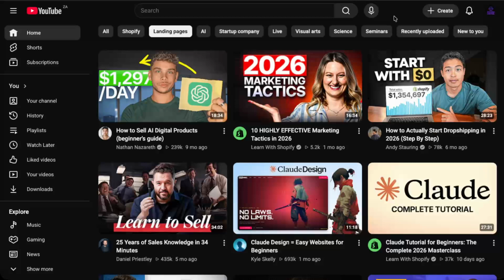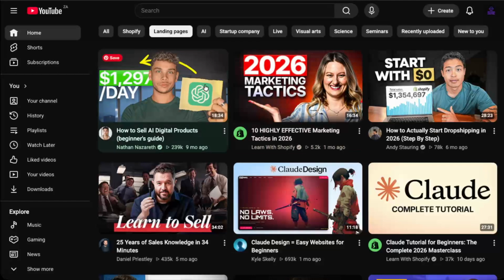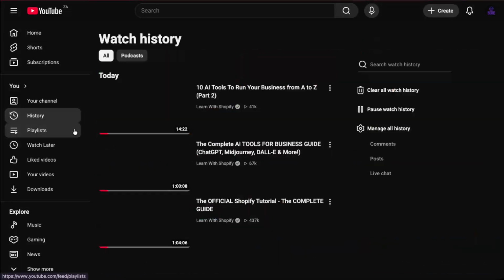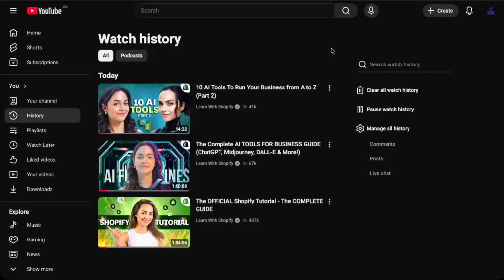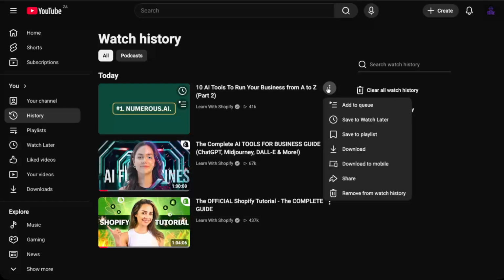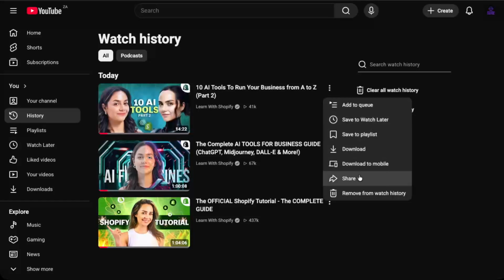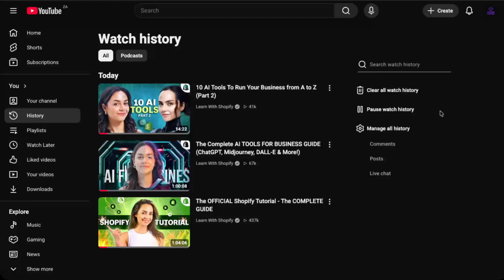How to Find Recently Watched Videos on YouTube (2026) | Step-by-Step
Learning how to find recently watched videos on YouTube is easier than most people think, and this tutorial shows you exactly where to look. Whether you lost track of a video you watched earlier today or need to dig back through your history, this updated method works on both desktop and mobile. You will learn how to access your watch history, search within it, and manage or clear entries if needed. This is the current working method for 2026 and covers any recent changes YouTube has made to the interface. No third-party tools required. Follow along and you will find any recently watched video in under a minute.